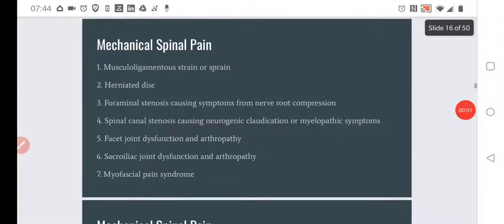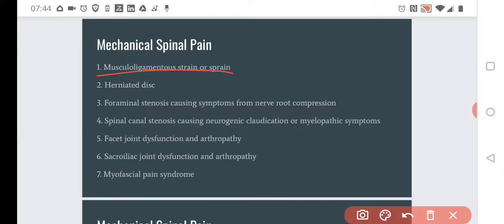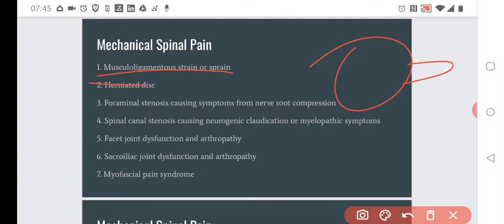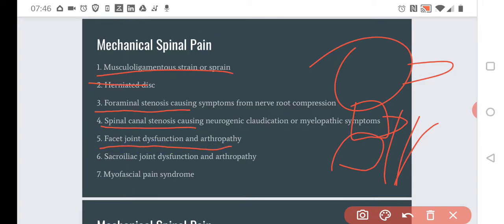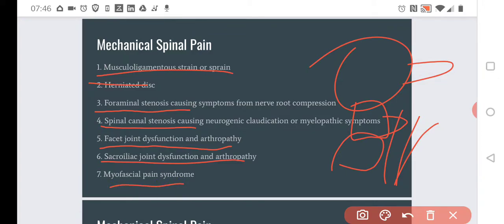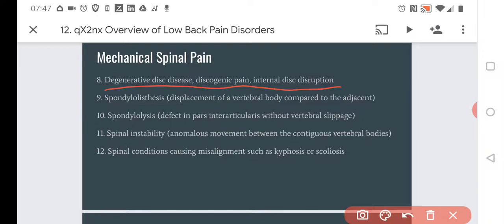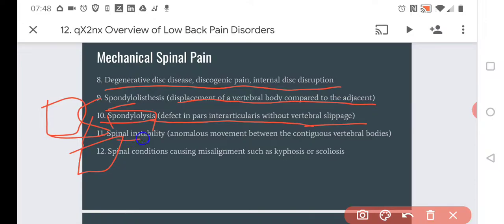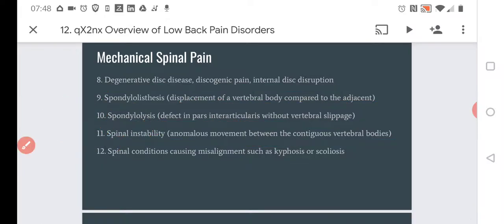mechanical spinal pain